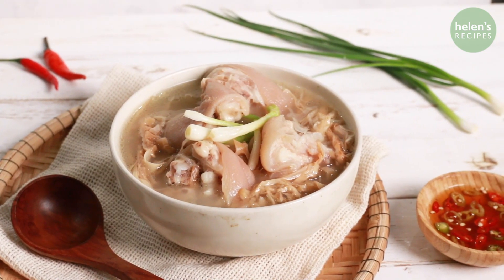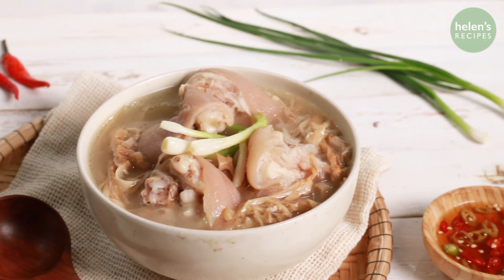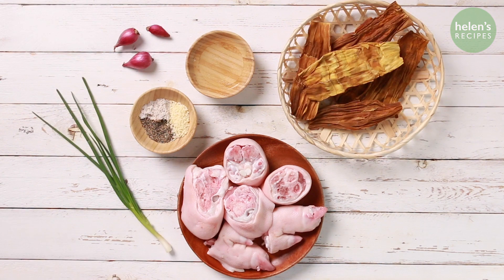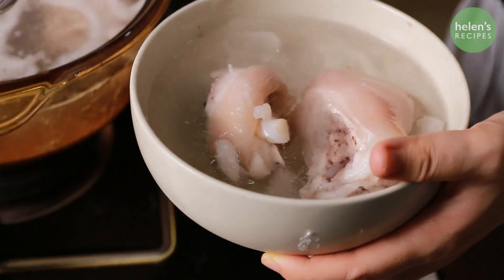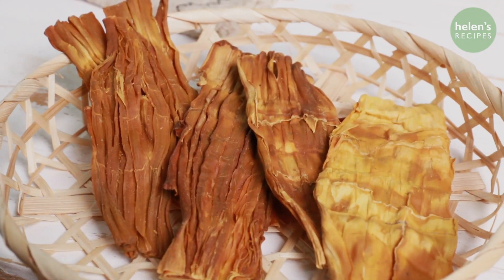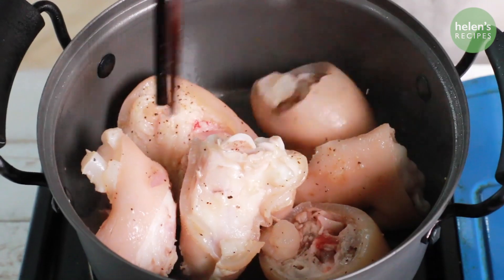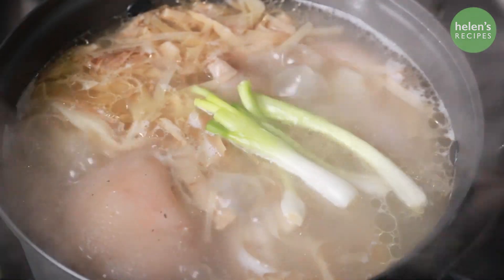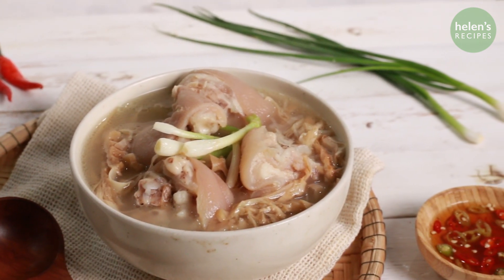Dried Bamboo Soup - Canh măng giò heo | Helen's Recipes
This is a popular dish with Vietnamese people, especially during the Lunar New Year. This delicious food with easy to find ingredients, simple way has attracted people to enjoy the soft protein pork and stewed dried bamboo shoots.

► Ingredients:
1 front leg
1 tbsp vinegar
pepper, salt
100g dried bamboo shoots
shallot
scallion